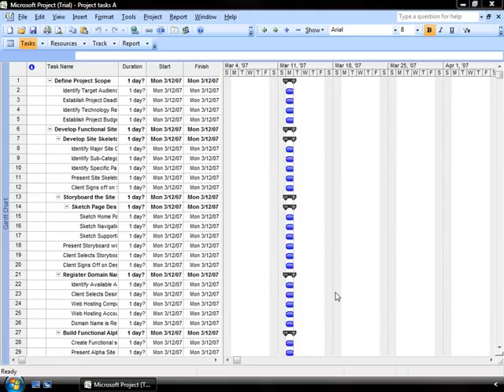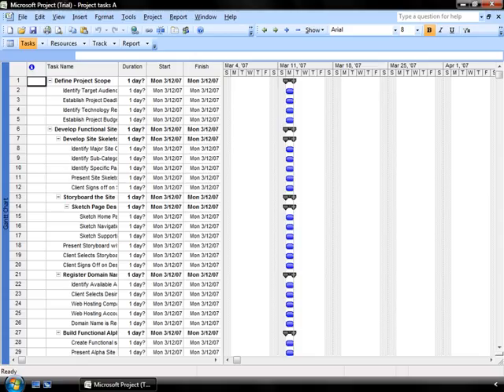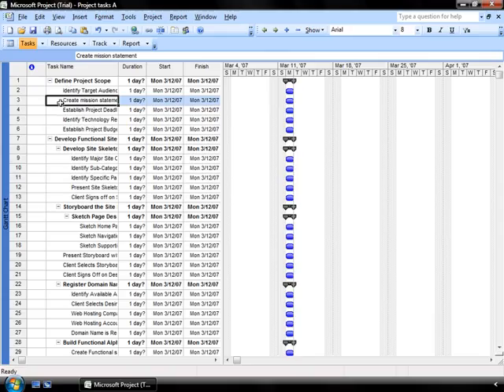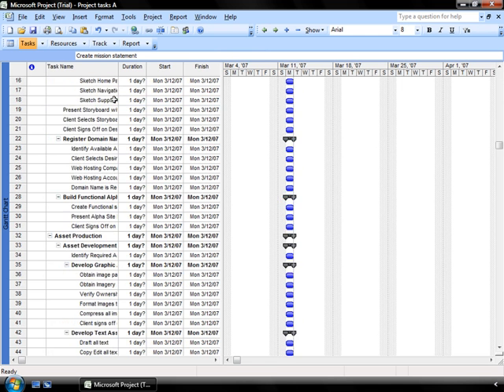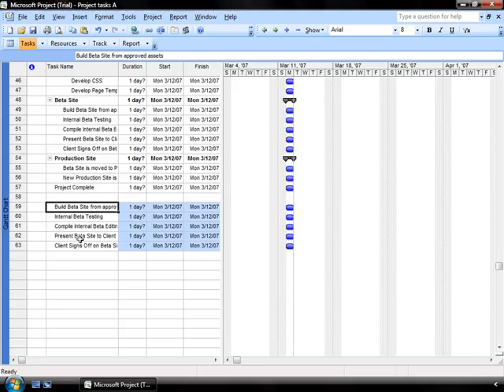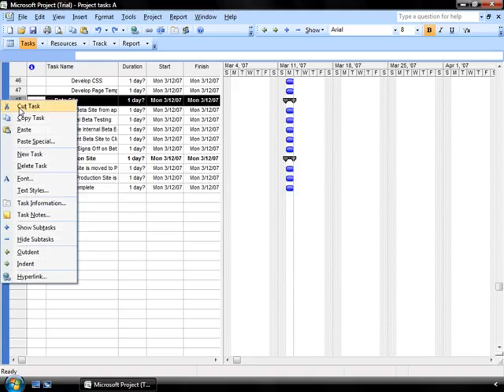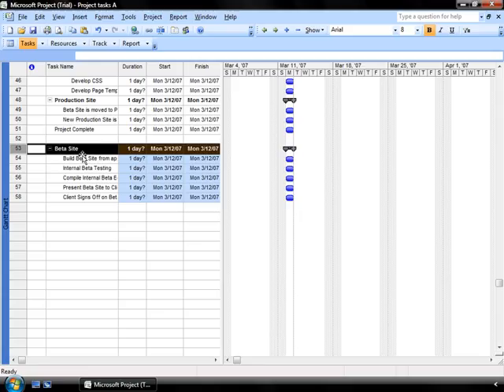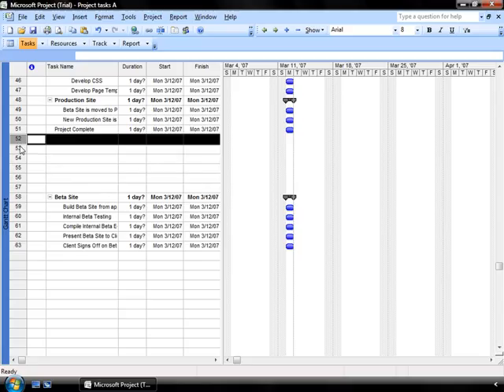03_03_inserting.mov